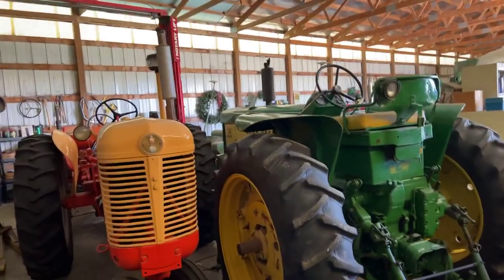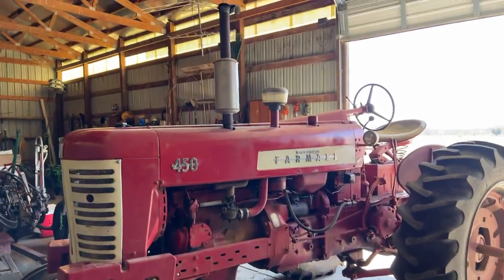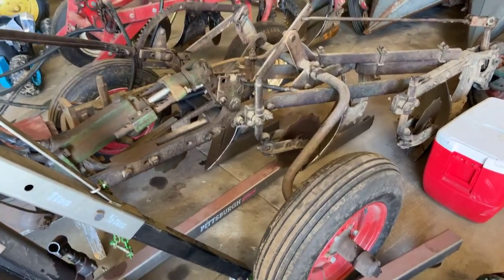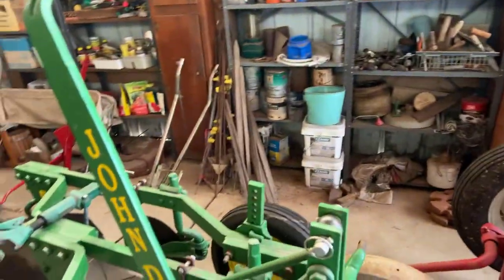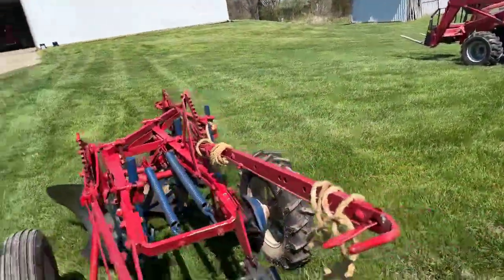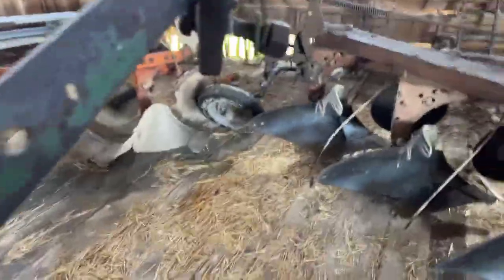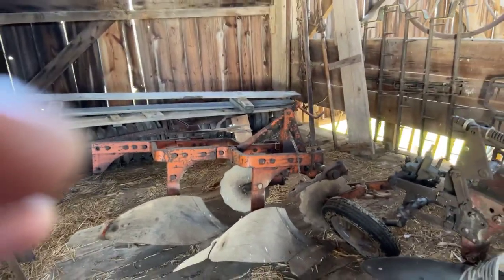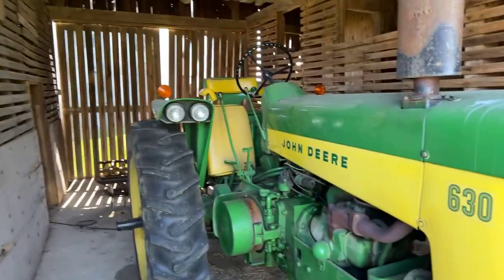Plow Day Preparations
John Deere, Farmall, Oliver tractors and plows